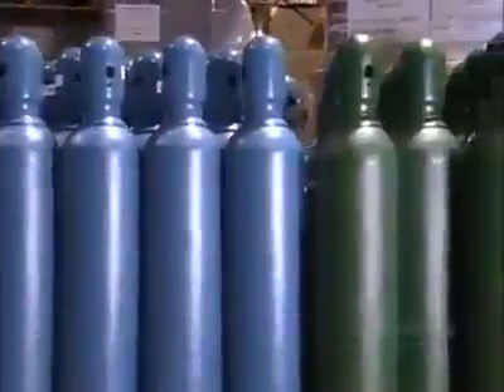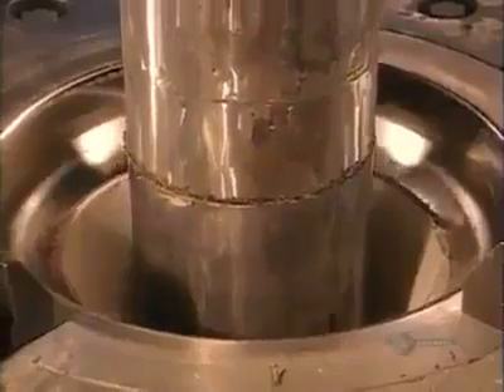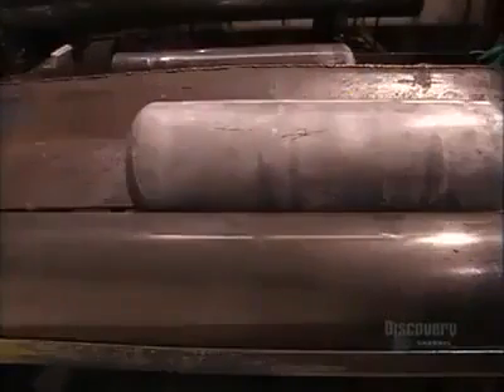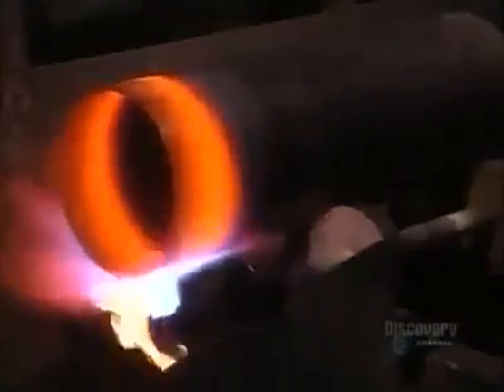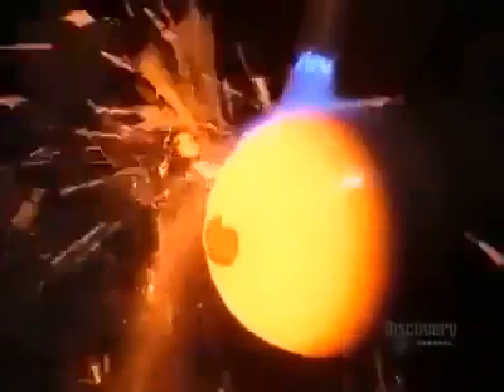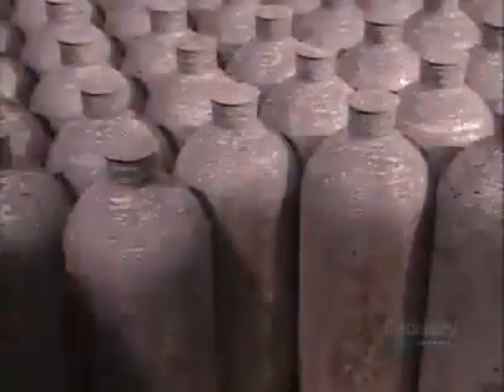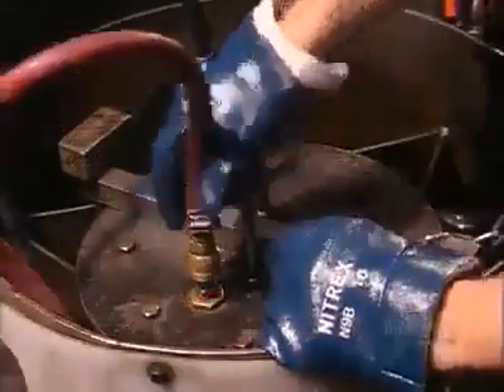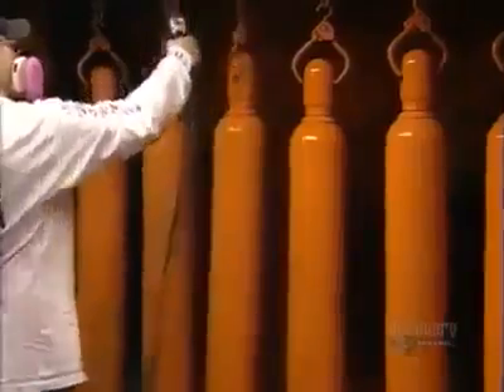Okjijen tüpü nasıl yapilir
Oksijen kaynagı kullananlar..
Oksijen  tüpü nasıl yapılıyor hiç merak ettinizmi..??